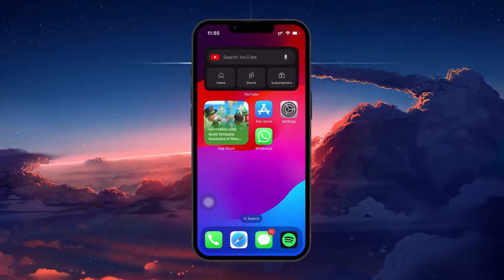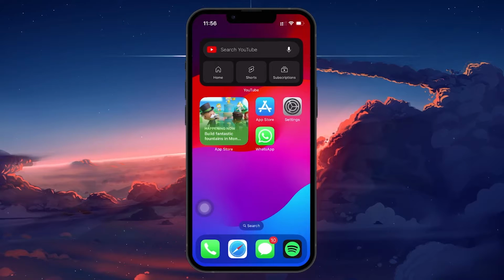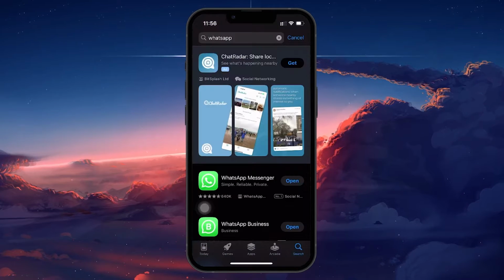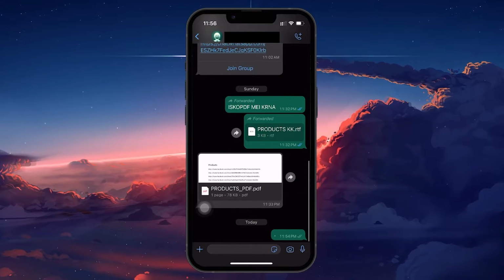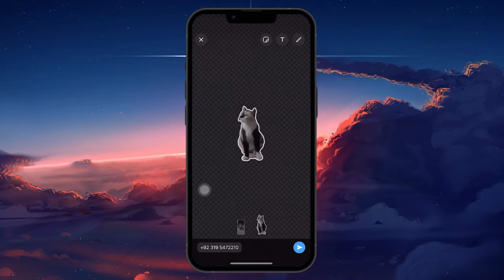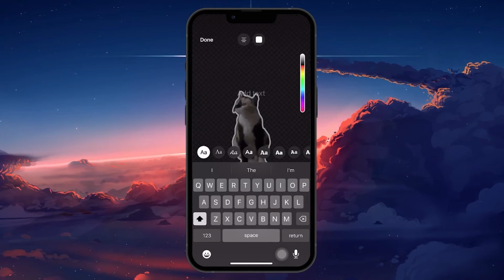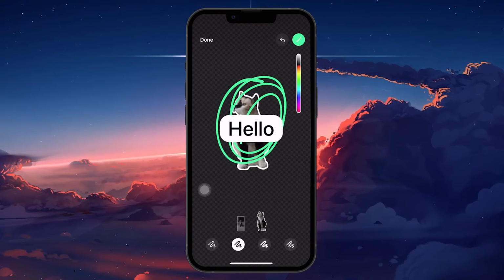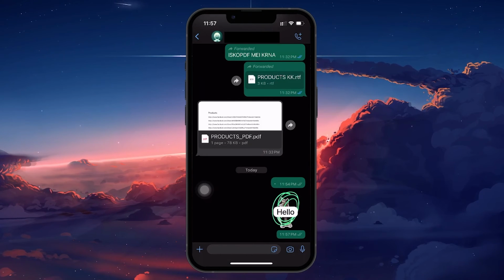How To Create Custom Stickers in WhatsApp - Easy Guide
A short tutorial on creating custom stickers in WhatsApp.